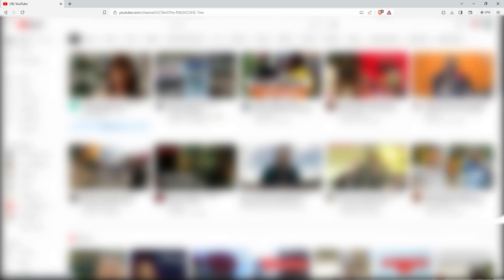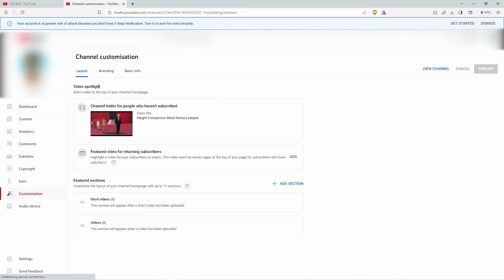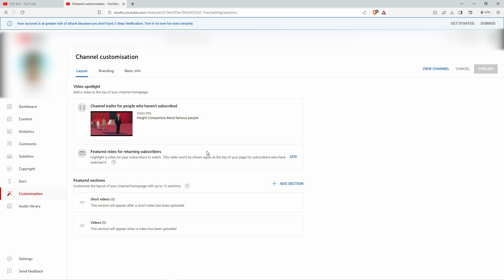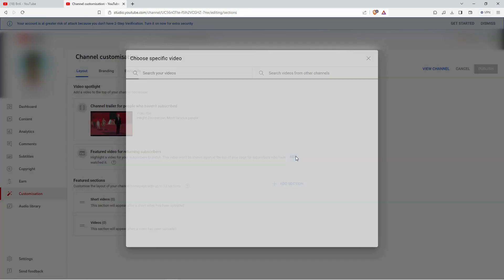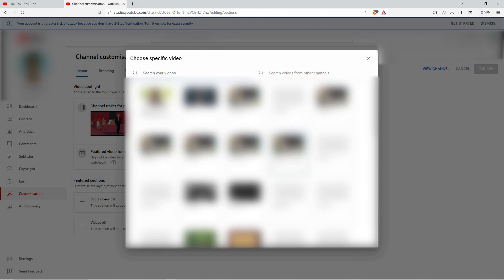How To Add An Intro Video To Your YouTube Channel (2025) - Easy Fix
In this video, we will explain to you about: How To Add An Intro Video To Your YouTube Channel (2025) - Easy Fix